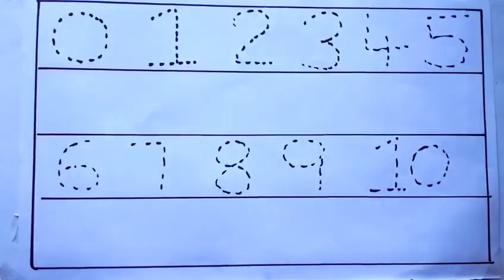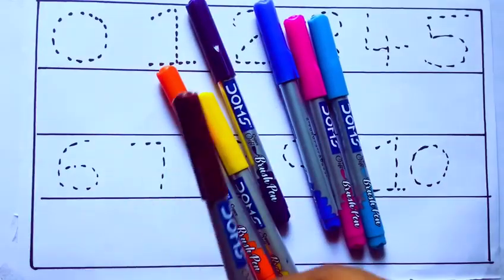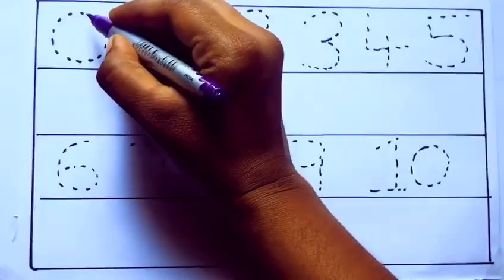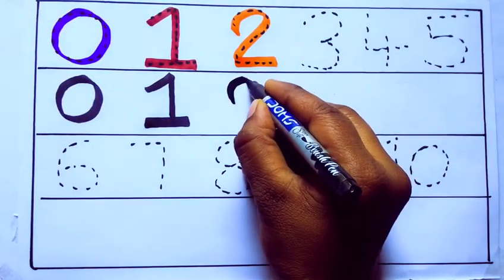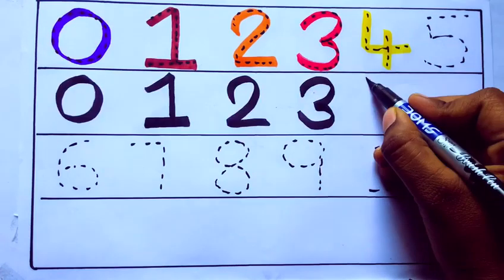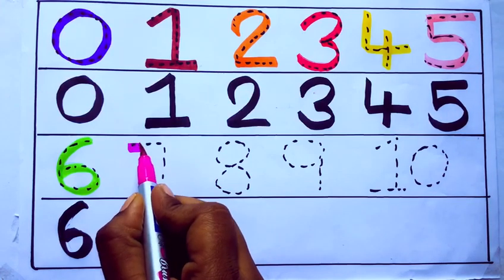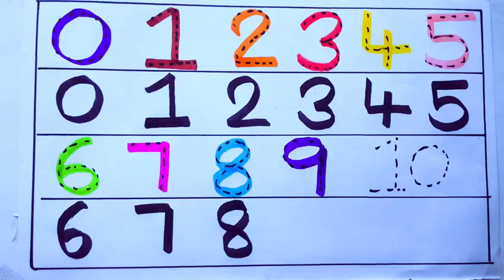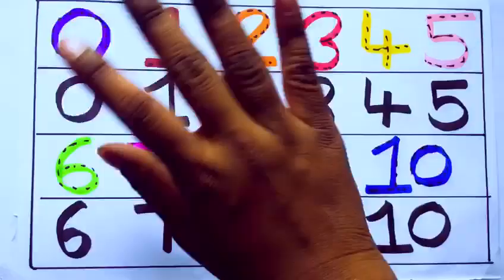Learning the Numbers from 1 to 100 || Easy Learning For Kids and Primary school Kids || 1234